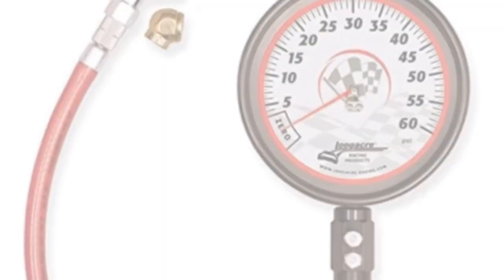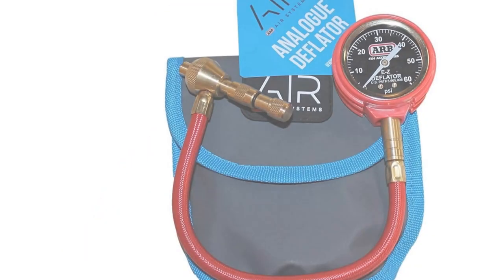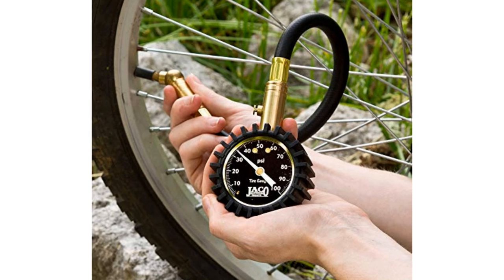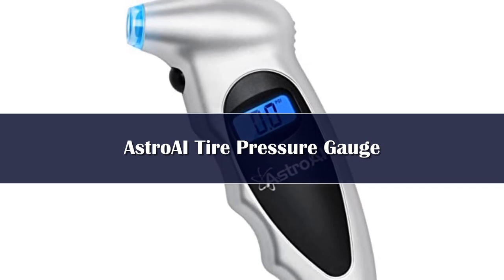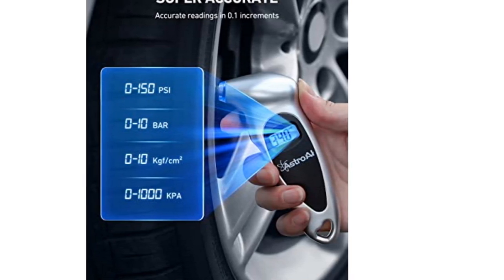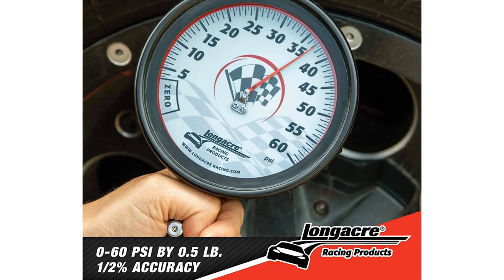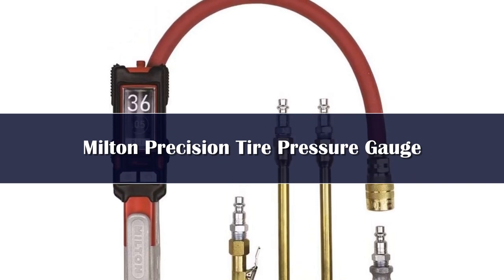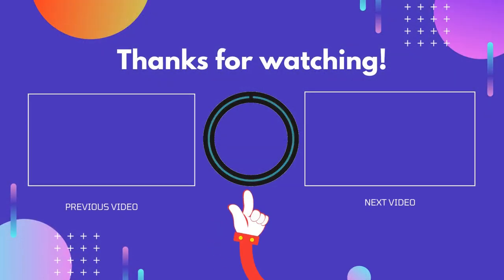Top 5 Best Digital Tire Pressure Gauges 2024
In This Video, I Listed the Top 5 Best Digital Tire Pressure Gauges 2024, You Can Check Out the Latest Price or Purchase in the Description Below!

05.200 Motorcycle Digital Tire Inflator Pressure Gauge

04.Digital Rapid Tyre/Tire Deflator Car Trucks Tire Pressure Gauge

03.Digital Tyre Pressure Gauge Rechargeable Automatic Tire Inflator

02.Digital Display Tire Pressure Gauge

01.Digital LCD Screen Car Tire Inflator with Pressure Gauge